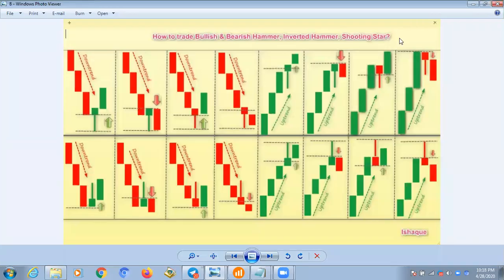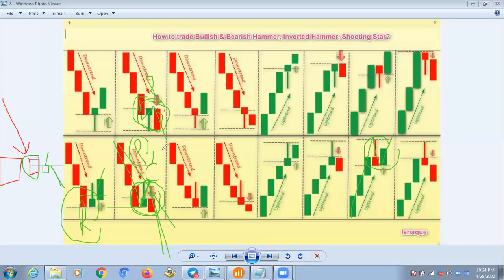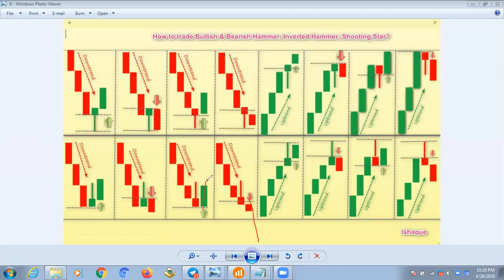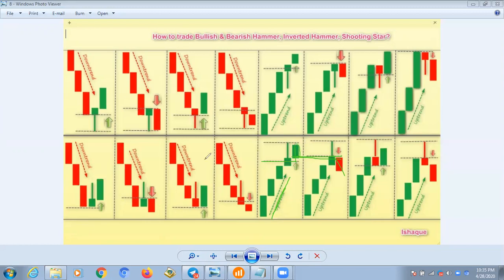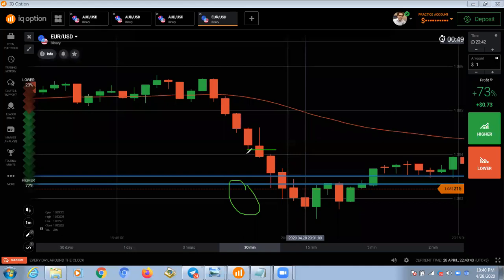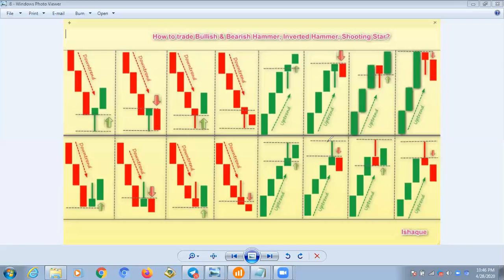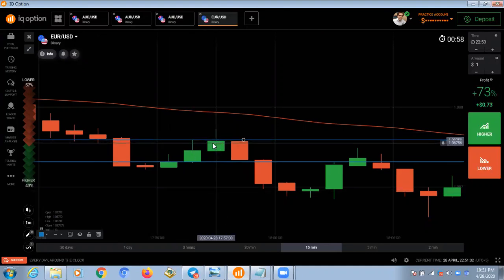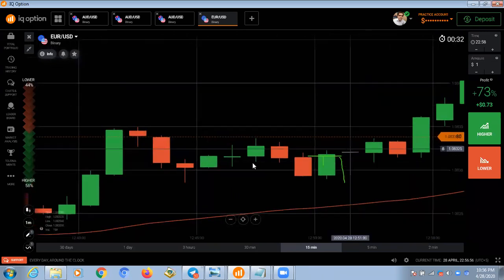Private session Class video